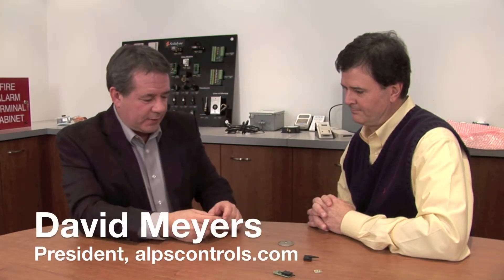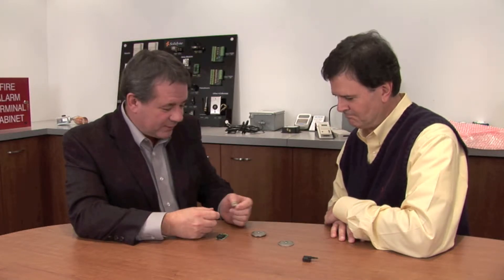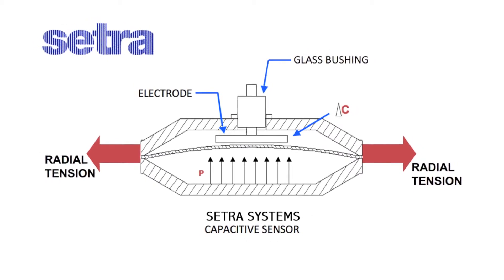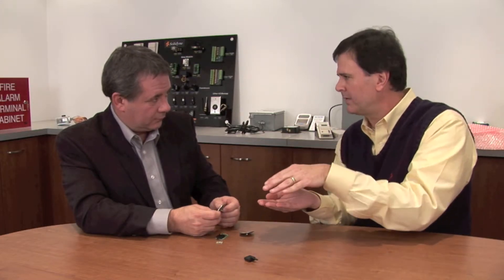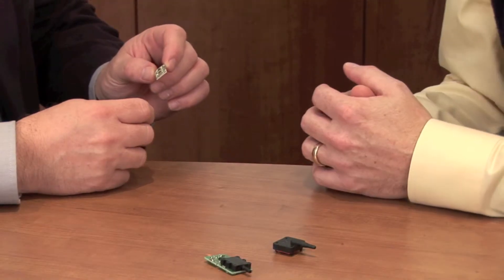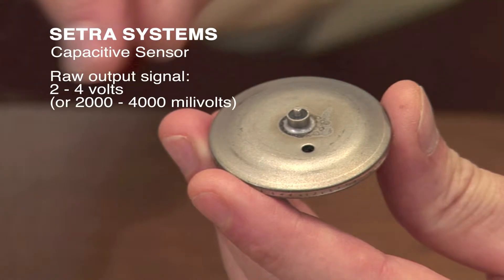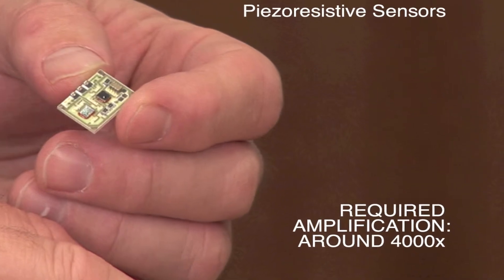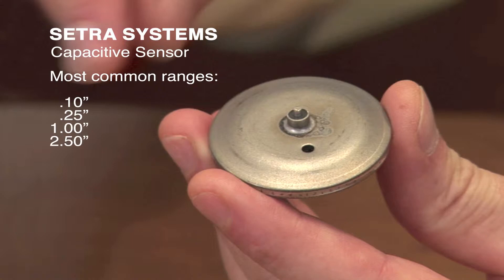Setra Systems - Important Differences Between Capacitive Sensors and Strain Gauges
Setra Systems has been designing and manufacturing pressure sensors for more than 40 years, and in this epic and comprehensive discussion, Setra Sales Rep Tim Dixon shares with alpscontrols.com President David Meyers the key differences and important advantages of Setra's original capacitive sensor as compared to the strain gauge piezoresistive technology that is common in pressure sensors on the market today. Bottom line: Setra capacitive sensors provide better accuracy and require a fraction as much signal amplification for more long-term reliable results.